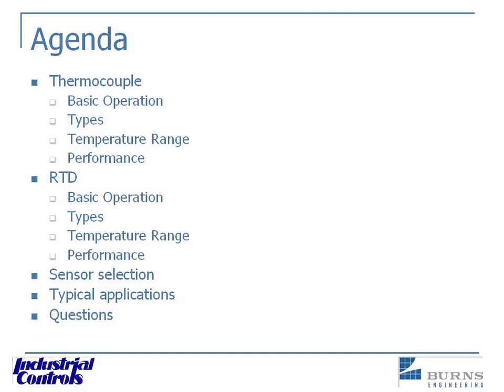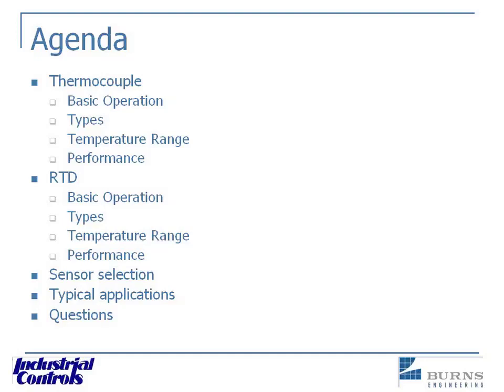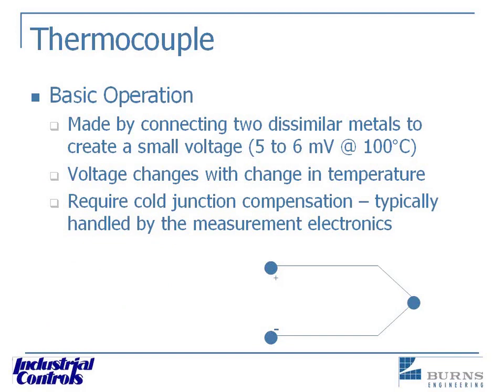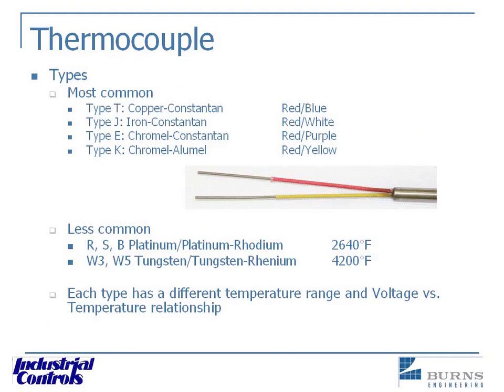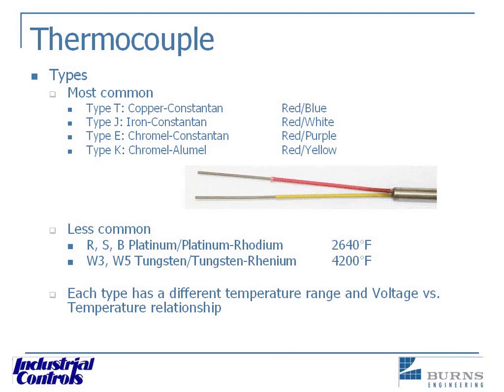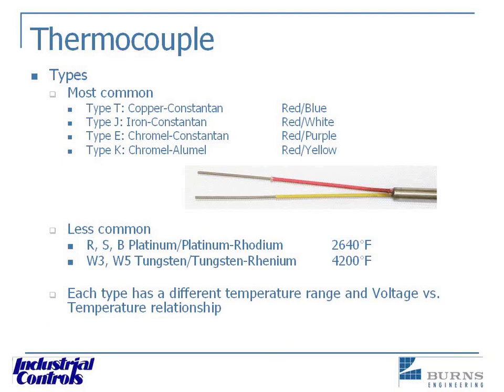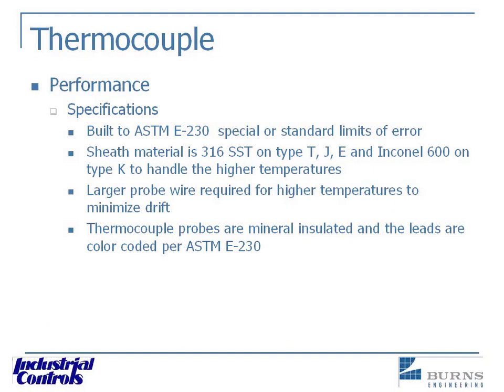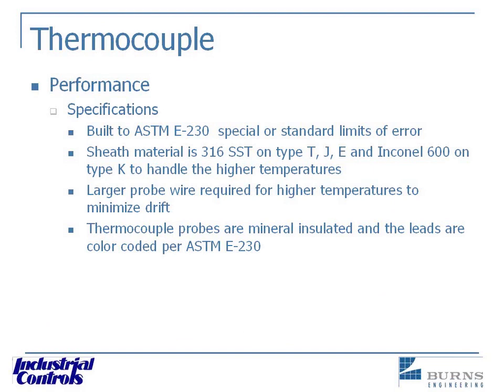Temperature Measurement 101: Clip 1 of 6